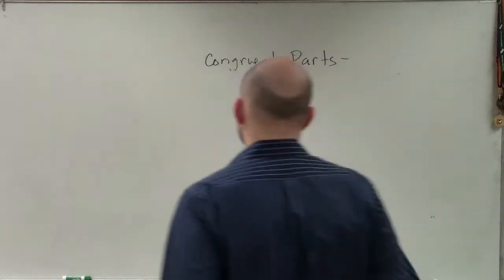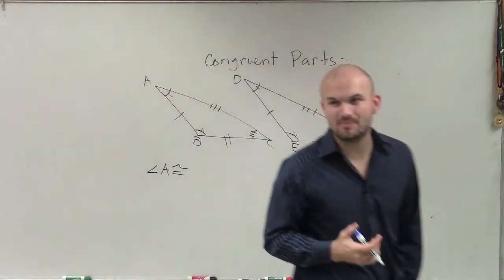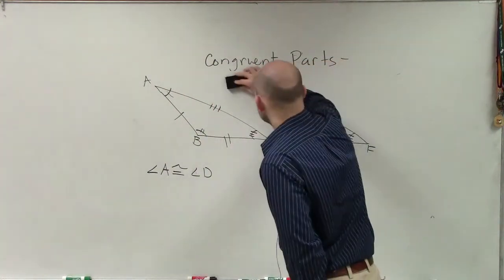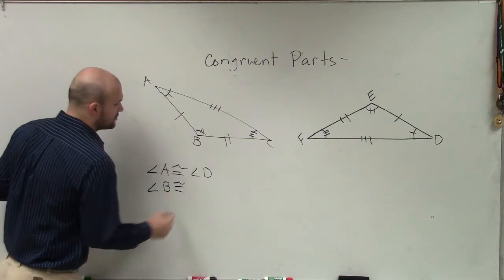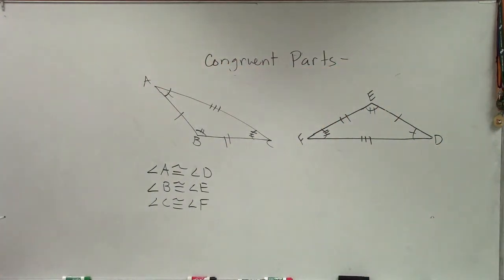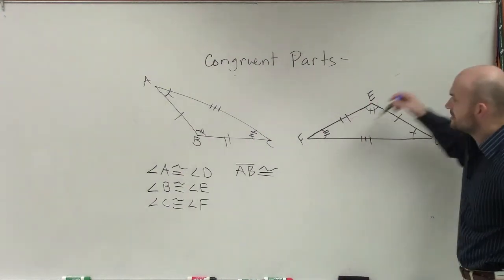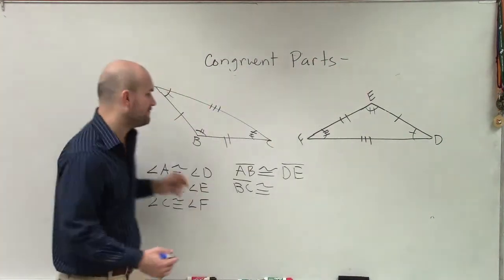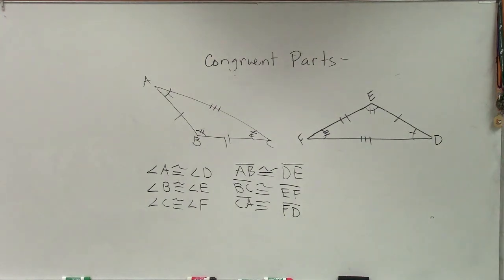What are Congruent Parts - Congruent Triangles